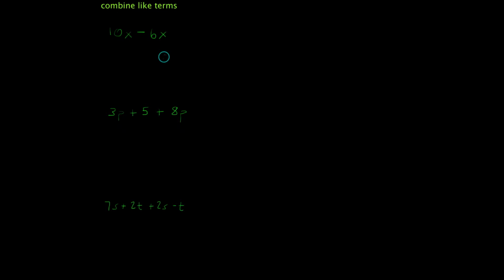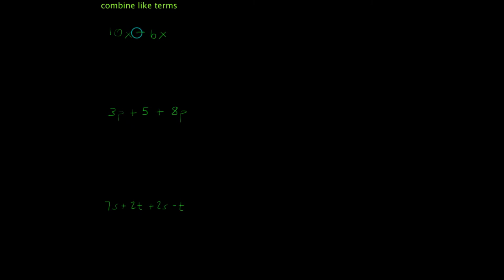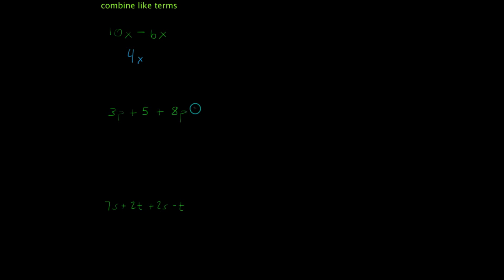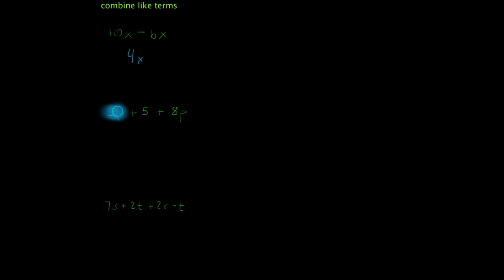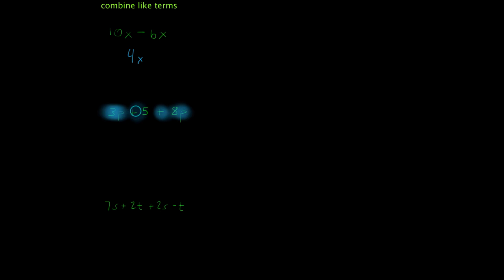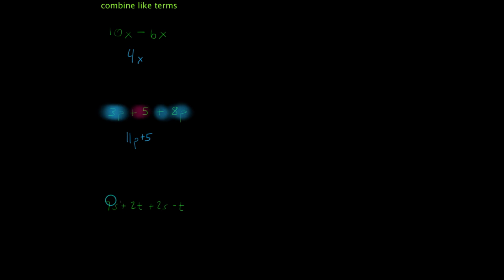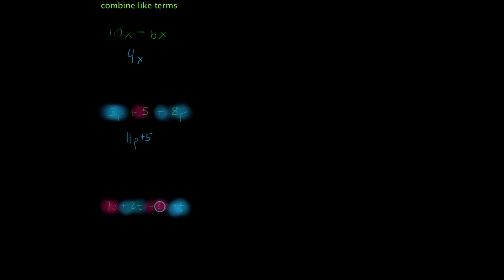554 m8 11 1a